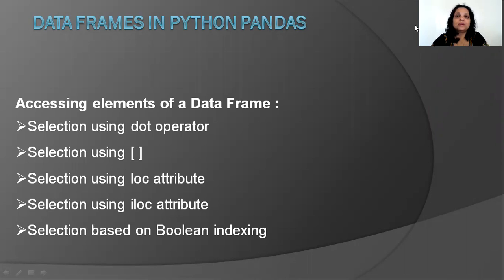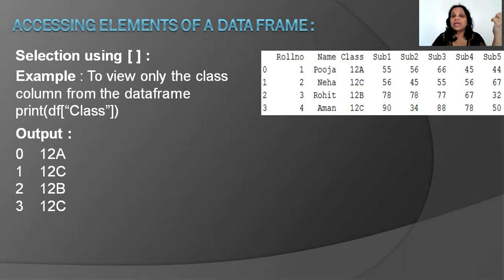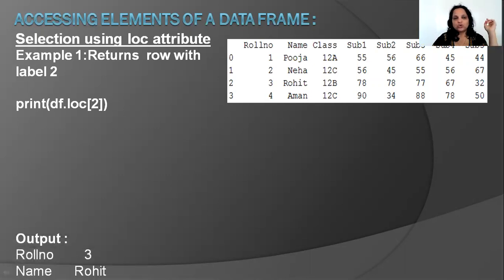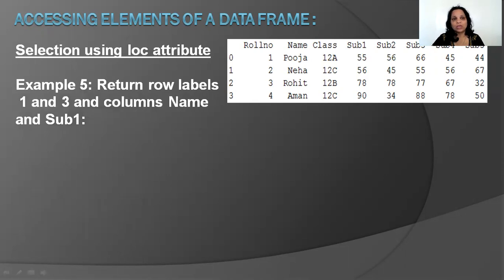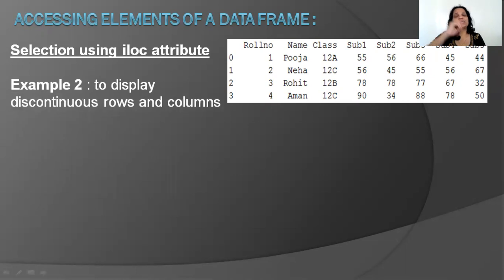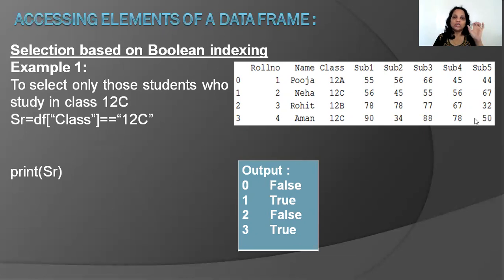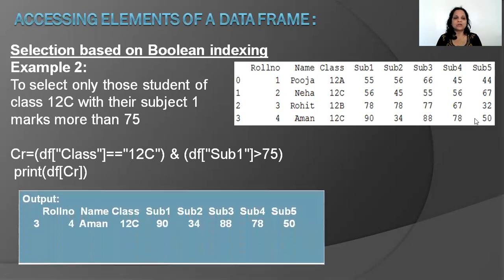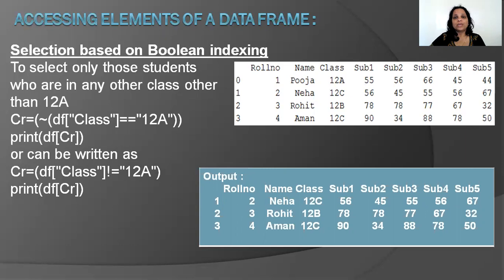Data Frames in Pandas Part 5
In this video you will learn various methods of accessing elements of the data frame:
* Selection using dot operator
* Selection using [ ]
* Selection using loc attribute
* Selection using iloc attribute
* Selection based on Boolean indexing